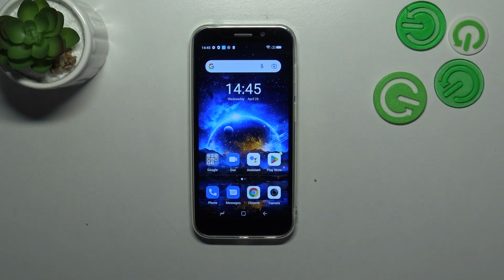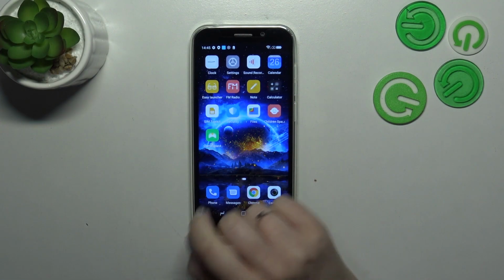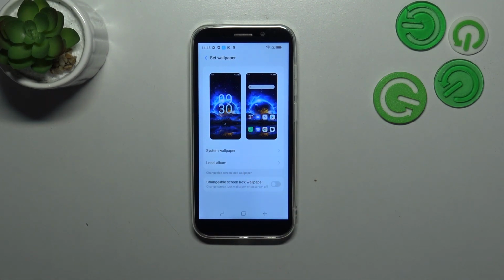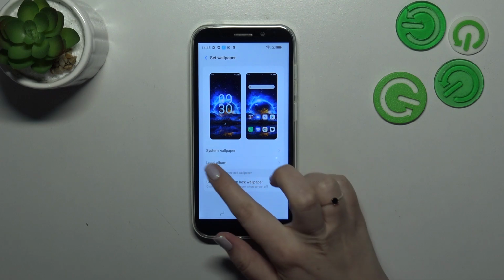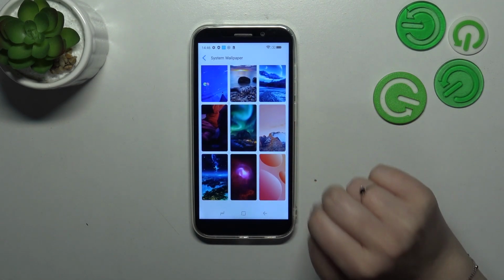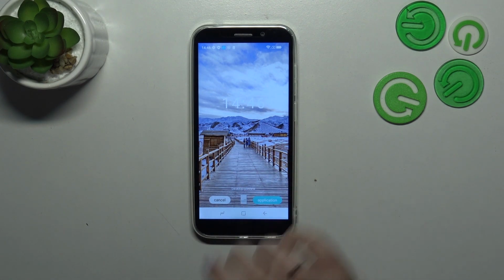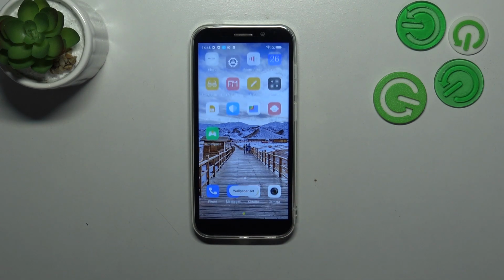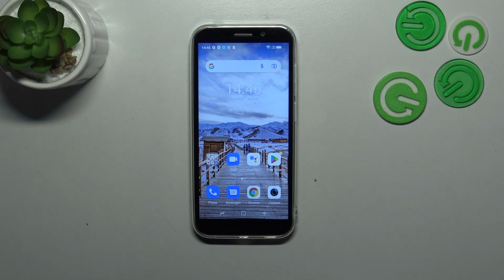How to Change Wallpaper on DOOGEE X97 Pro? - Adjust Lock Screen Theme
Hello! Today we are going to show you how to change the wallpaper on the lock screen in DOOGEE X97 Pro. Simply open the settings, then select the Wallpaper tab, and all of the default wallpapers will appear. You can view more tutorials for your DOOGEE device at our YouTube channel. Select the one that you like the best and we'll show you how to apply it to your lock screen.

How to set up lock screen wallpaper in DOOGEE X97 Pro?
How to change the lock screen Wallpaper in DOOGEE X97 Pro?
How to find a wallpaper gallery in DOOGEE X97 Pro?
How to refresh the lock screen display in DOOGEE X97 Pro?